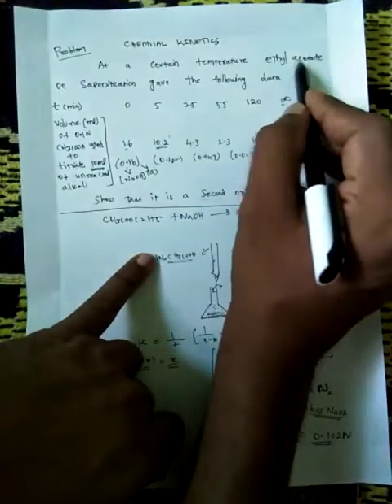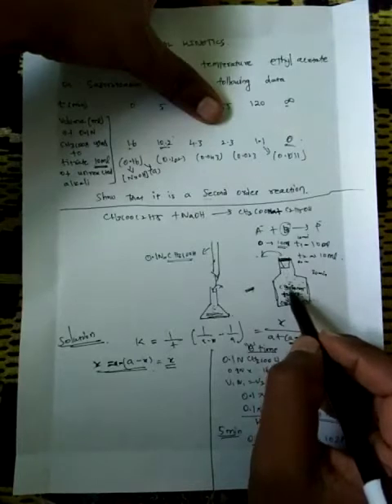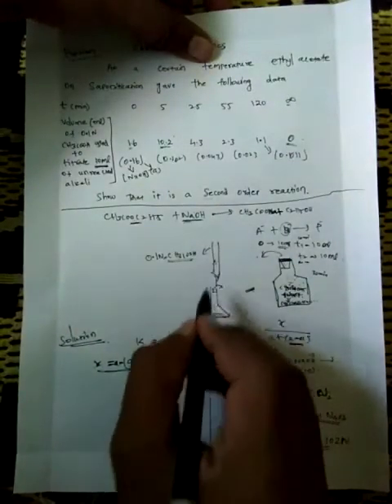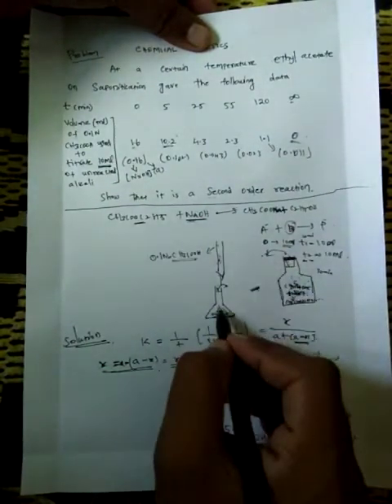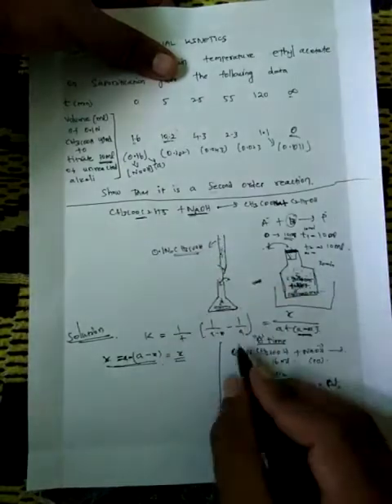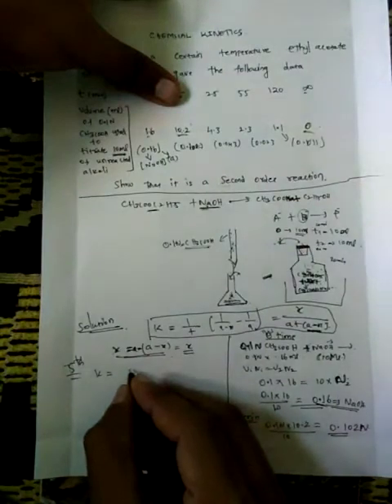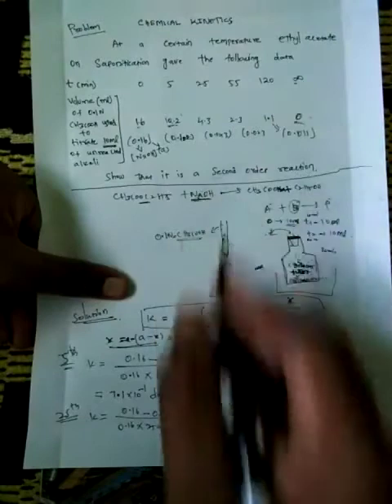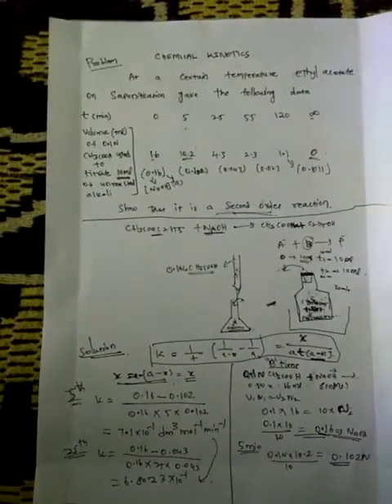Second Order kinetics 5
Rate constant equation and characteristics of a second-order reaction